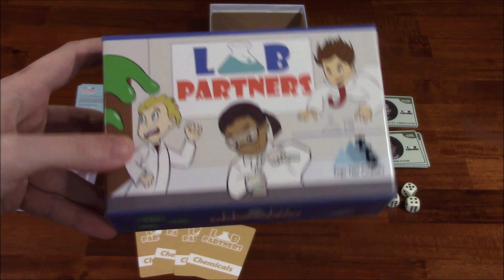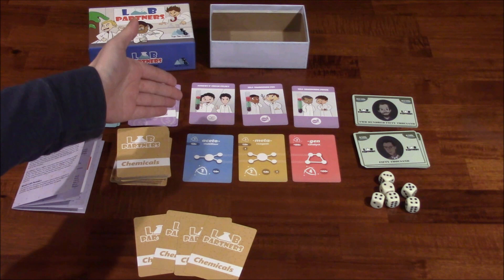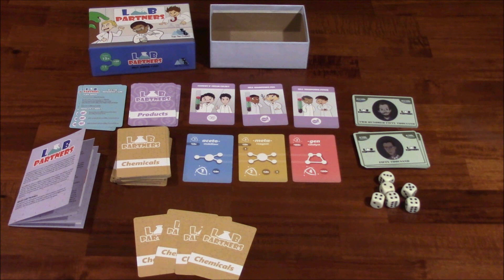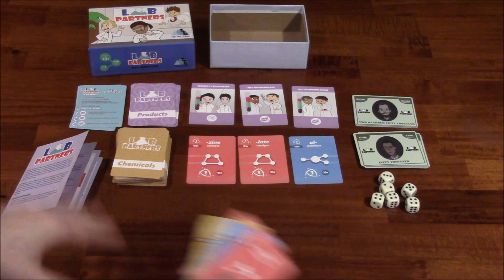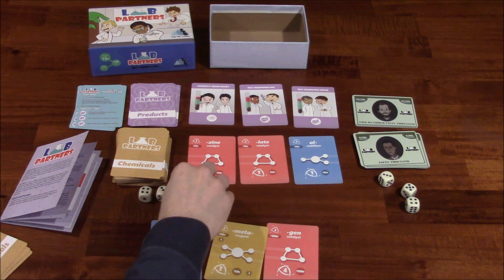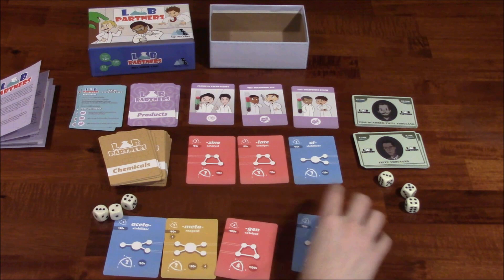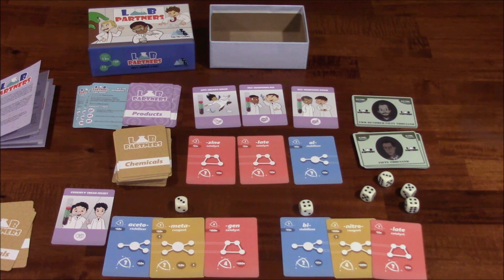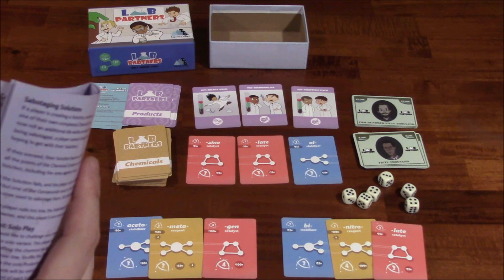DGA Previews: Lab Partners (Kickstarter Preview)